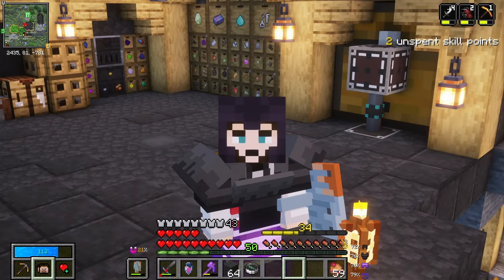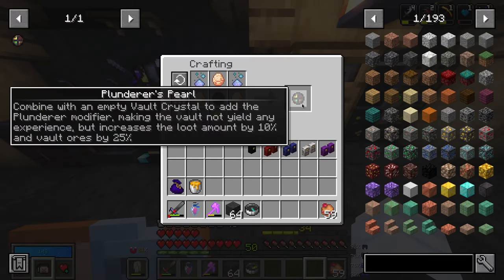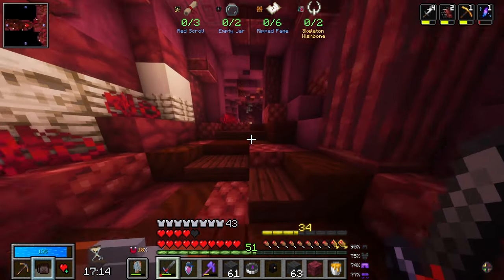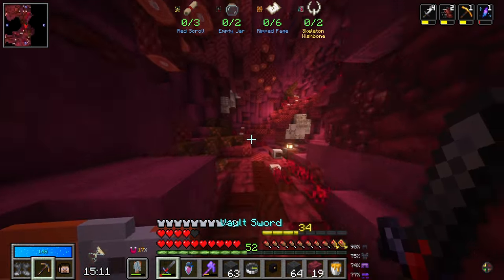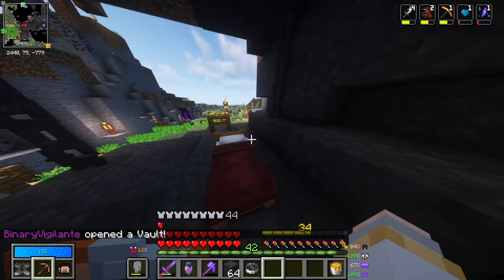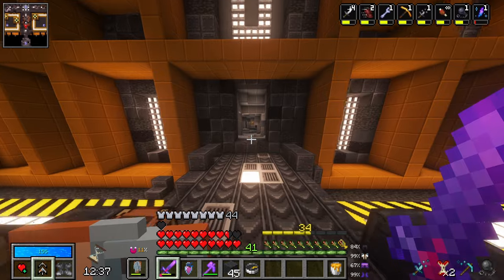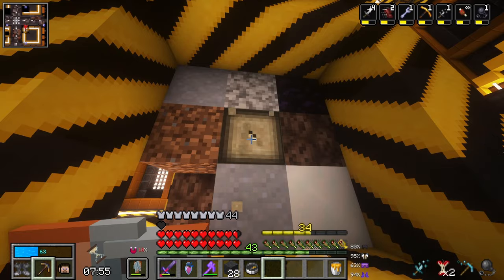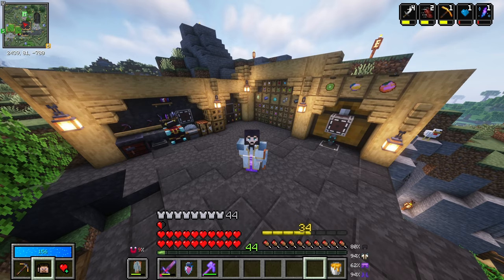I became an Architect! | Vault Hunters - Modded Minecraft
At long last we were able to finish the Architect Crystal in Vault Hunters! Now it's time to run it...